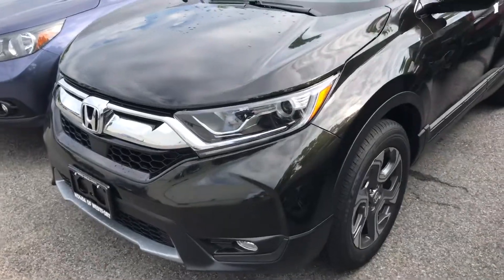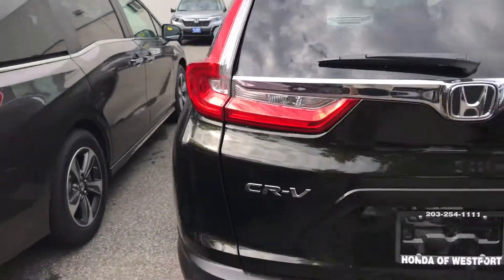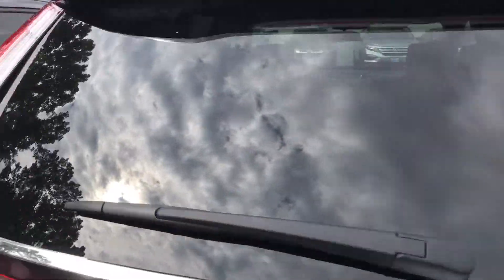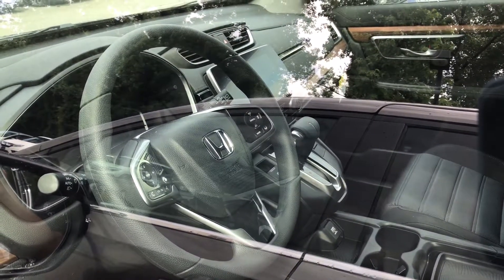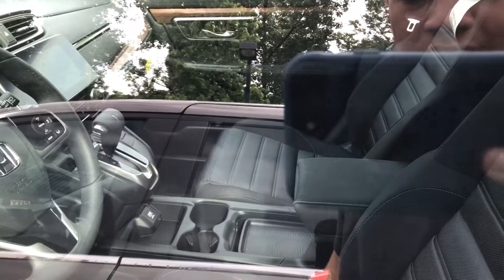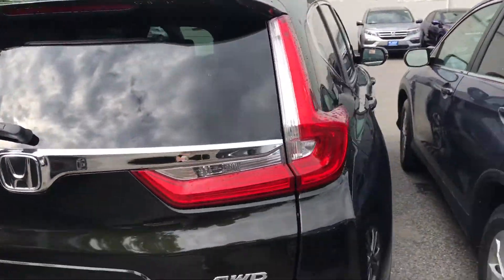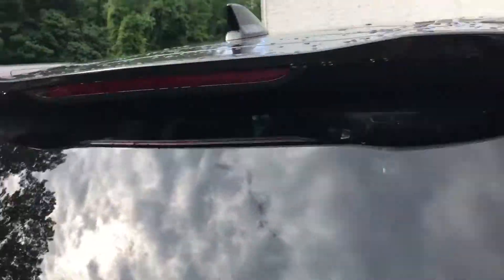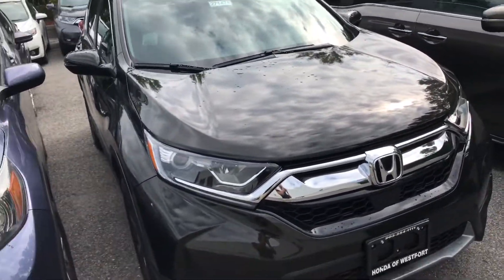2017 Honda CR-V Ex for Dee Mt Kisco Honda